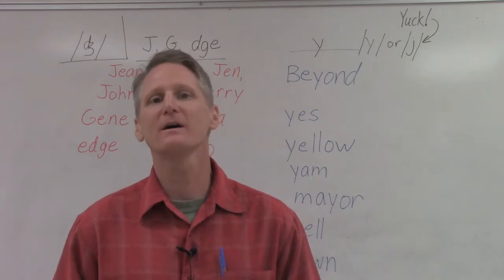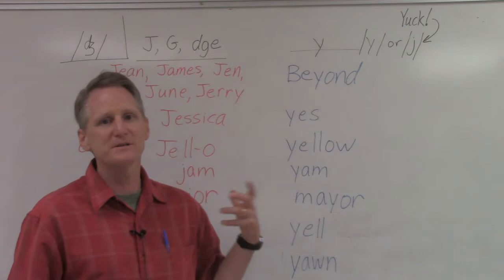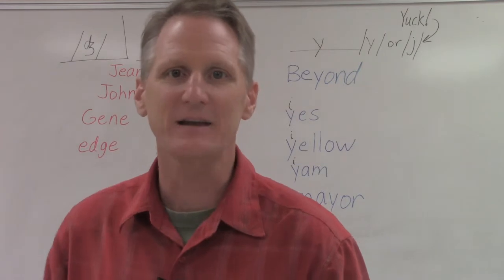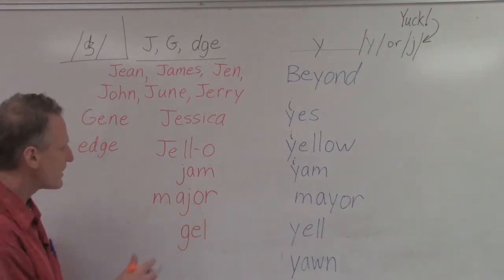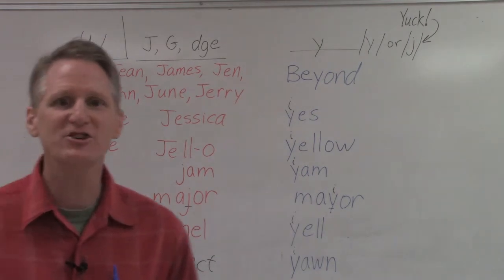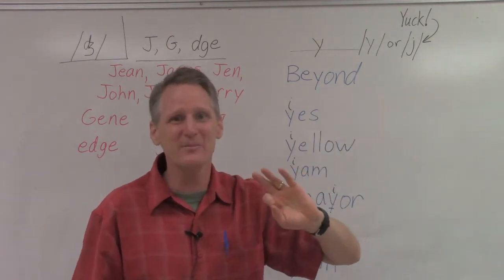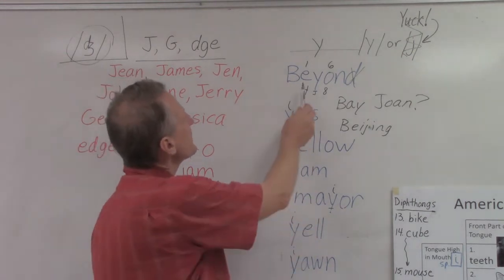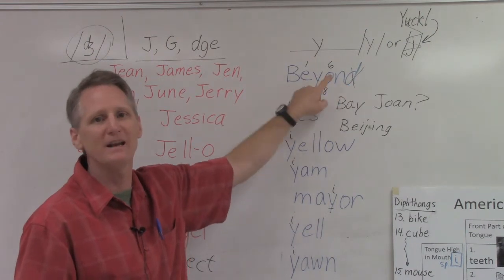y vs j beyond